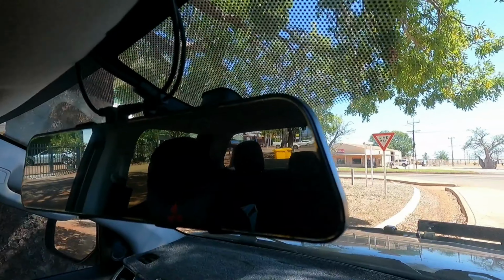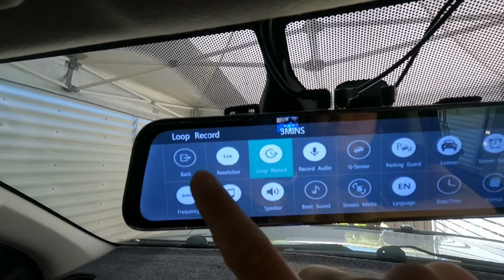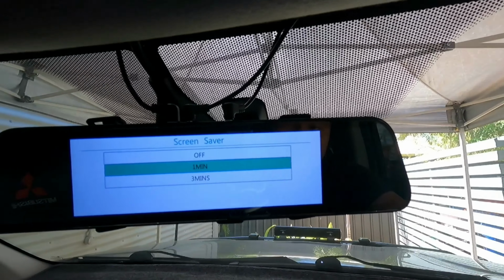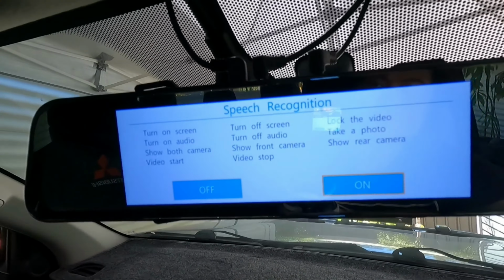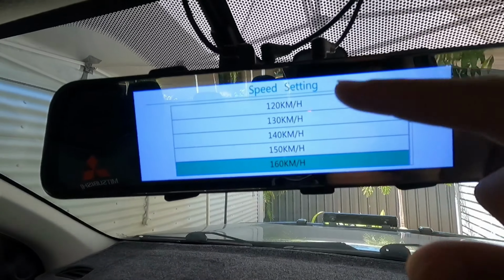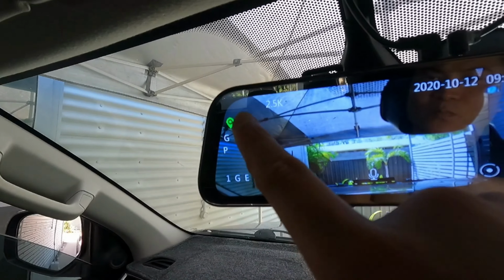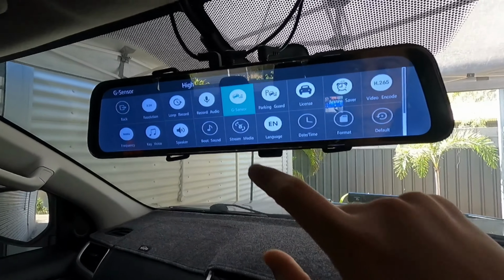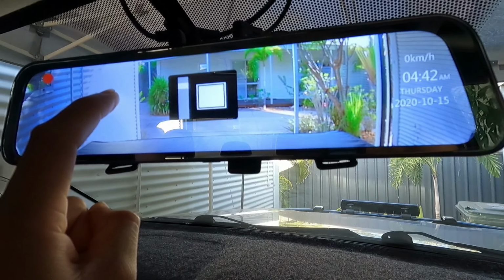Best Budget Dashcam TOGUARD CE70 Rearview Mirror on Mitshubishi Triton MQ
TOGUARD CE70 REARVIEW MIRROR DASHCAM / MITSUBISHI TRITON MQ. Review on how to used the unit / features  and camera video quality resolution.

I used my own funds to make this video and never been paid or sponsored to create this video.

I highly recommend to hire a professional mechanic or accessories fitter to do any add on accessories on your car or 4WD.

Interested on TOGUARD CE70 REARVIEW MIRROR DASHCAM. $148